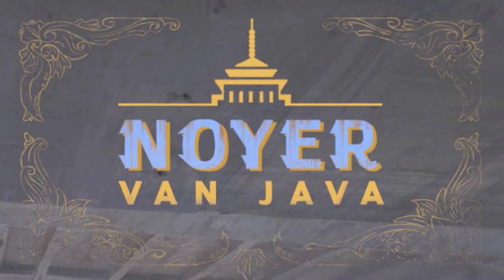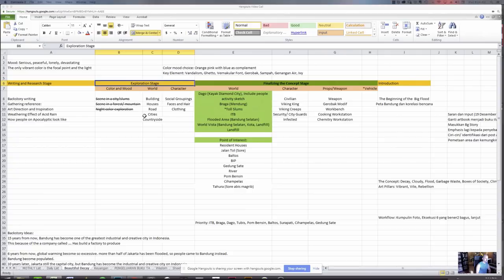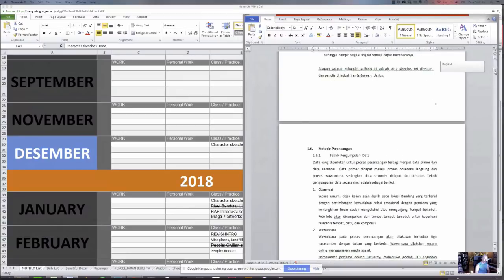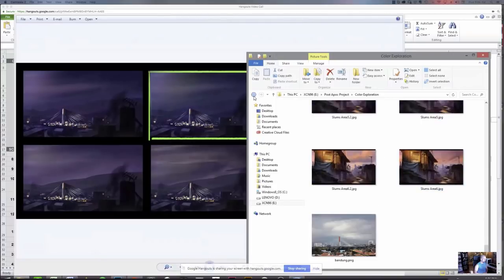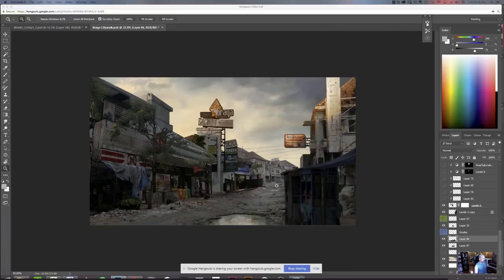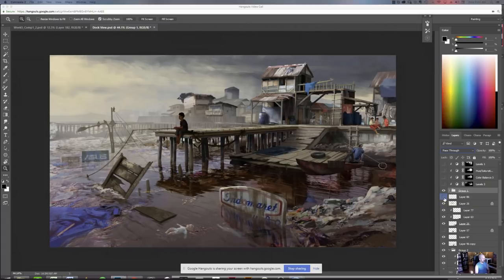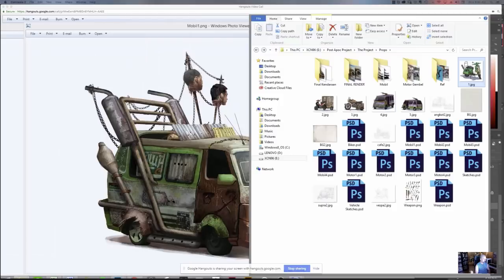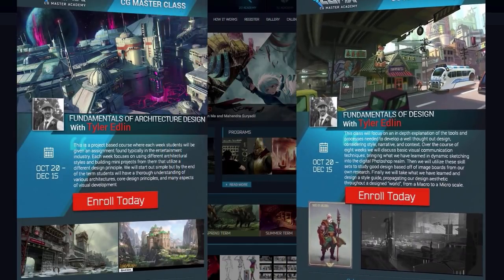PASSION PROJECTS: create and design your own artbook